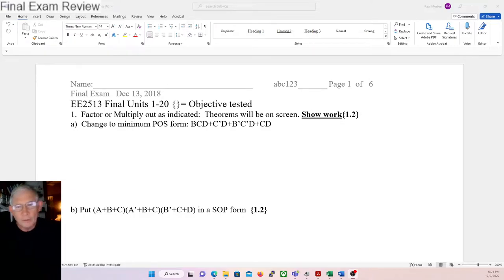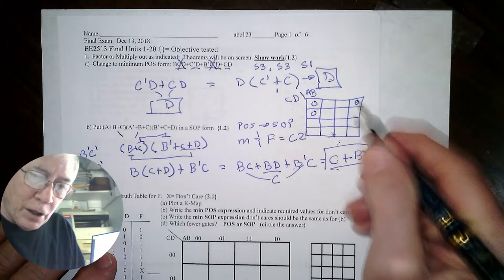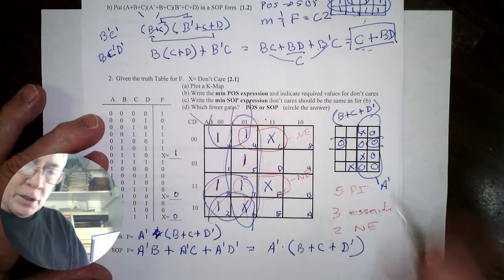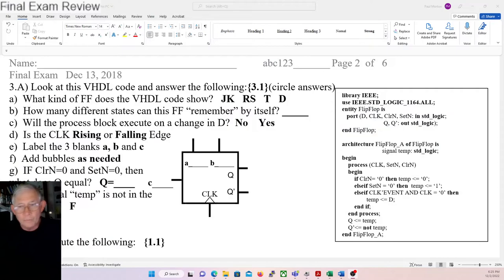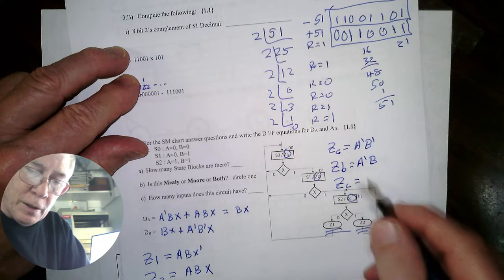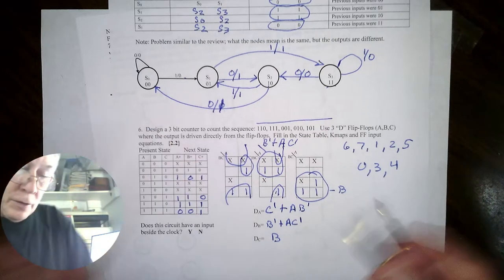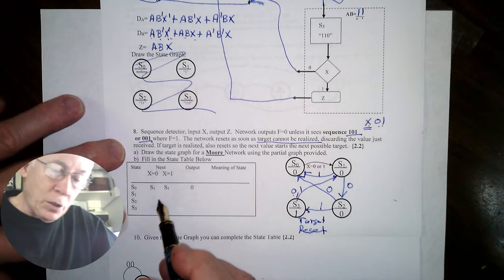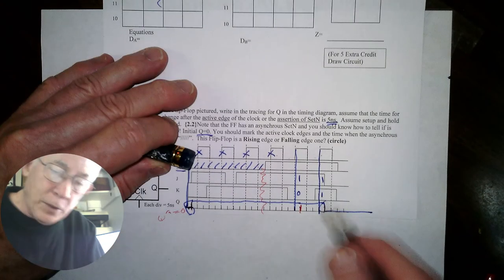2022 12 02 LD Final Rv